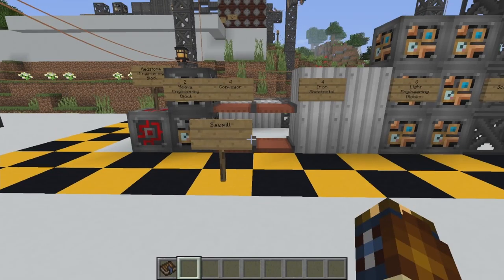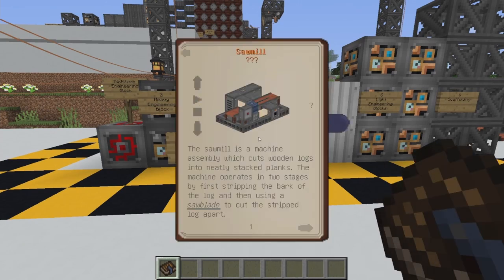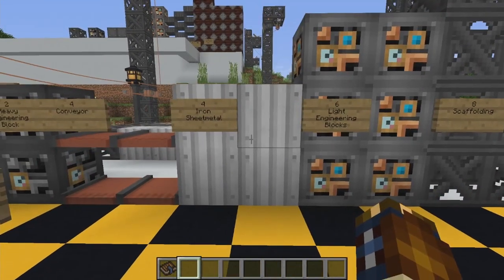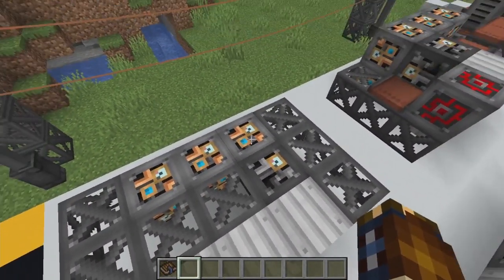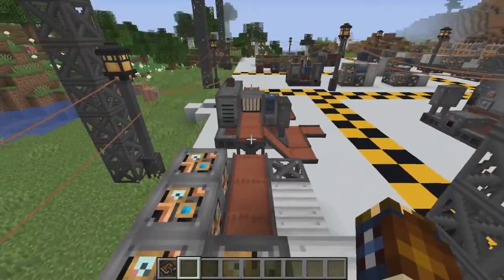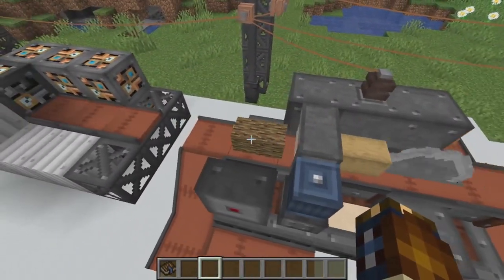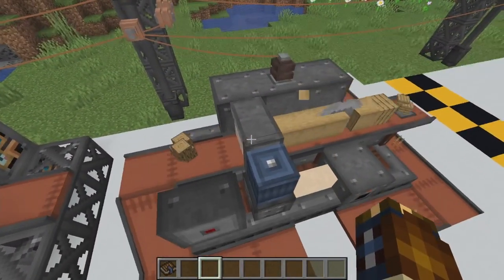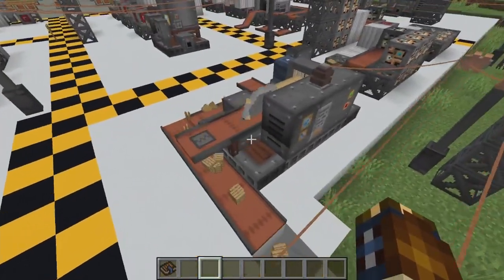Minecraft | Immersive Engineering | Heavy Machinery Part 3 | How to build the Sawmill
Welcome!

In this series, I show you how to build the heavy machinery in Minecraft Immersive Engineering

After this series, there will be one on how they work and how to set up a factory!